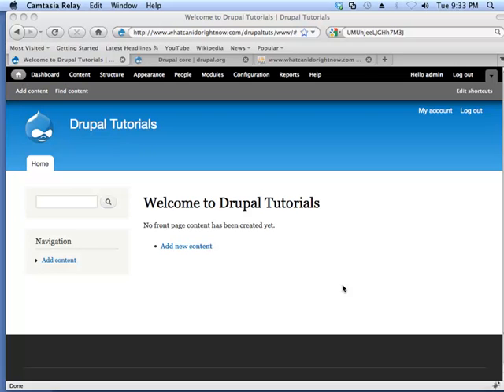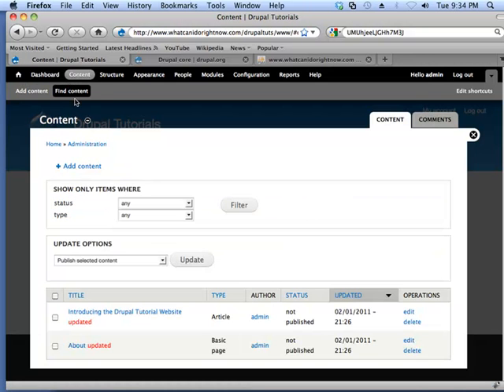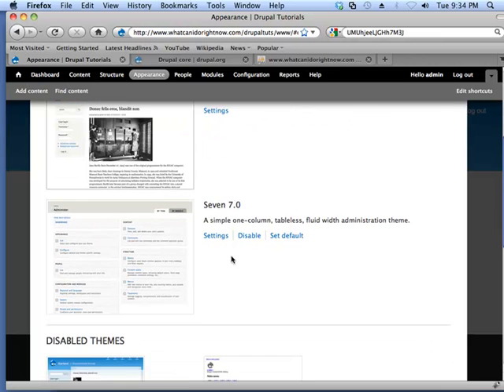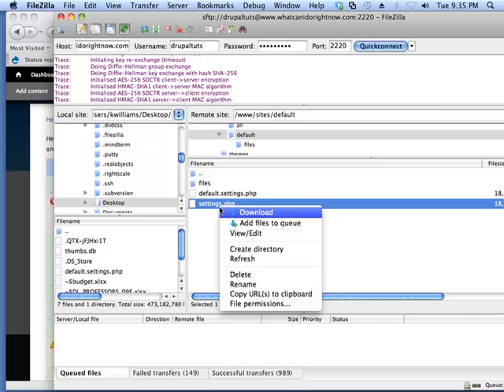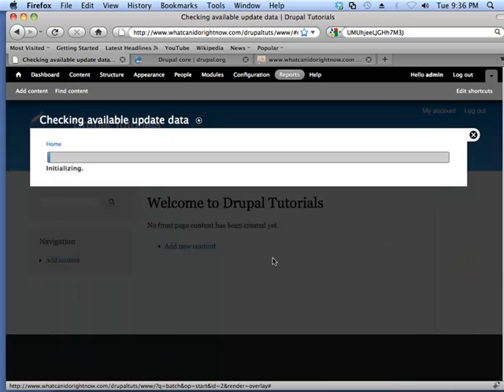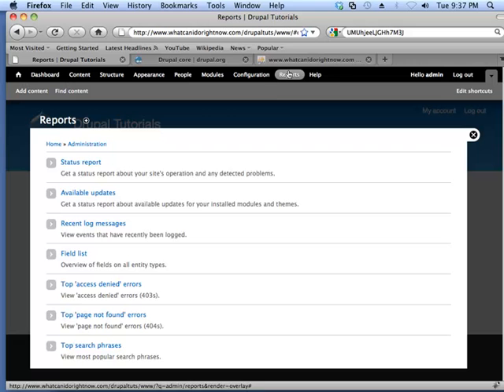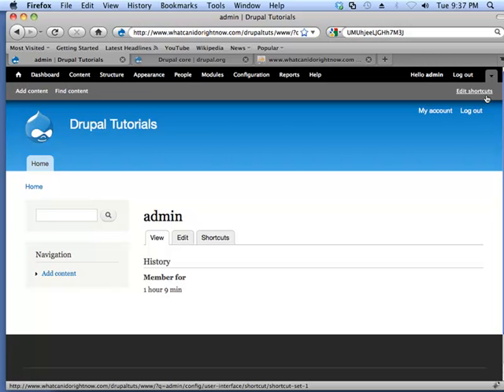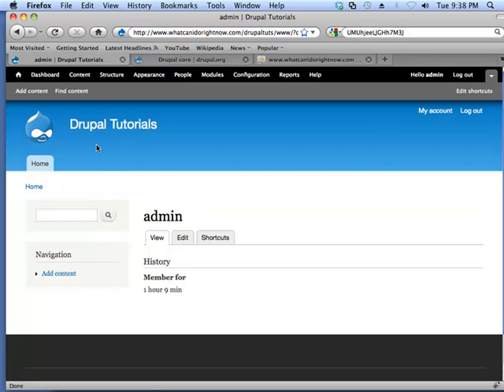Drupal 7 Overview